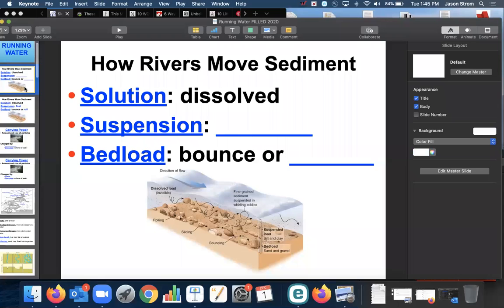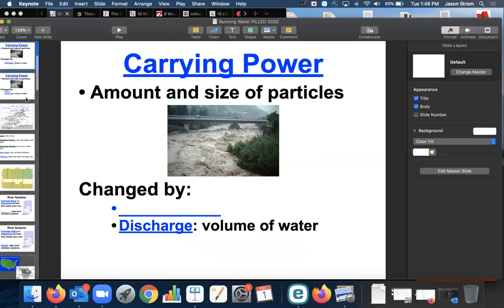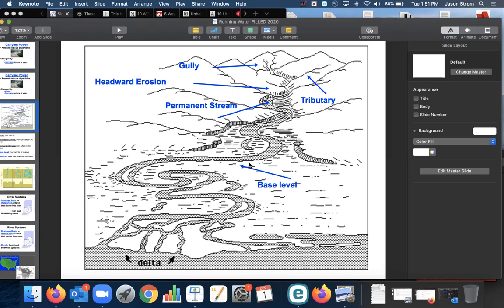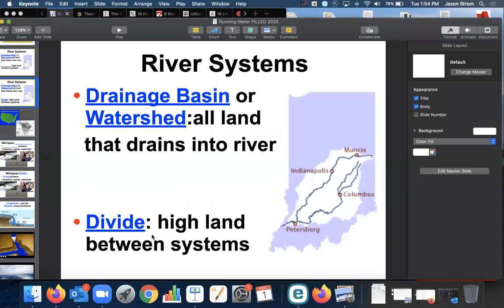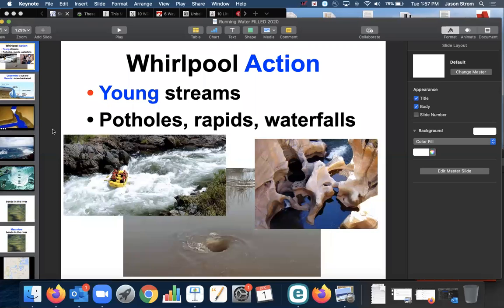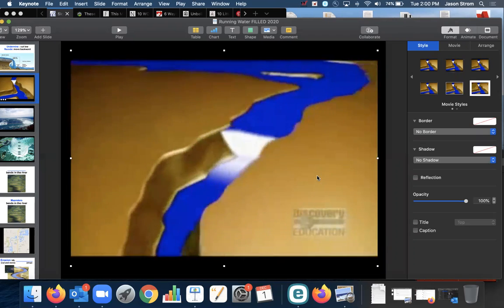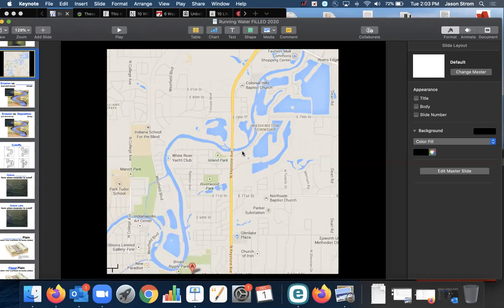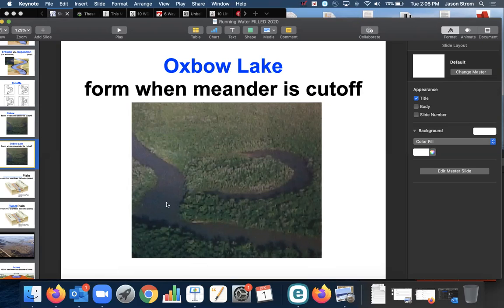Zoom 12/1/20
Part 1 of the notes over Running Water.